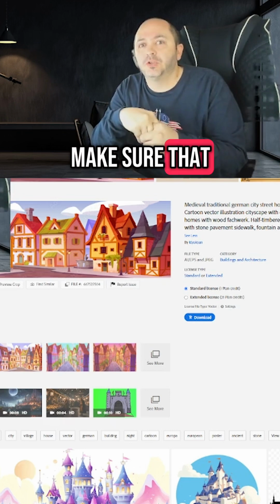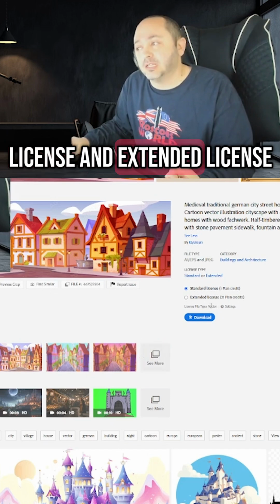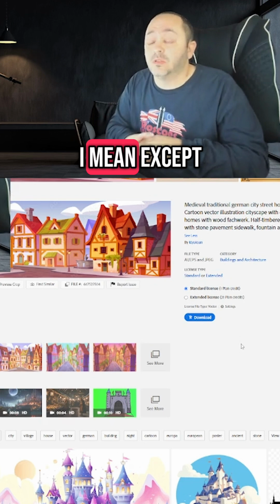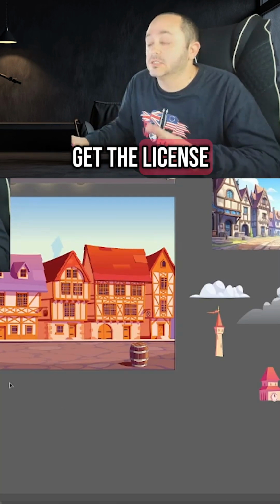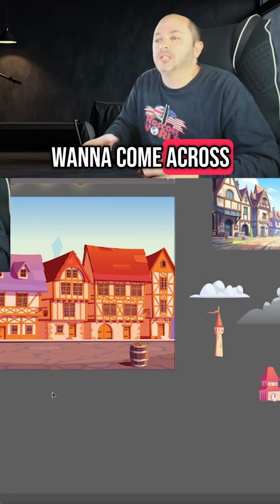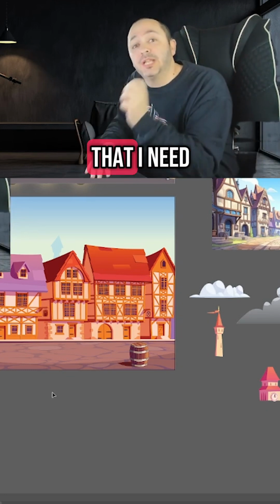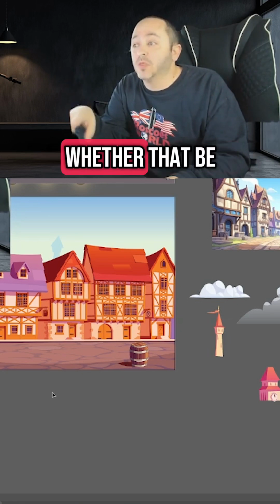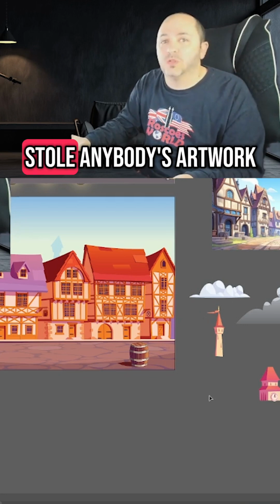How to Illustrate a Children's Book (Step-by-Step)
From Sketch to Storybook: My Illustration Process Explained

How does a rough sketch turn into a polished page in a children's book? In this video, I break down my entire illustration workflow for Roscoe's World.

Whether you are an aspiring illustrator or just curious about how picture books are made, I’ll show you exactly how I use Adobe tools to layer, color, and texture my artwork.

IN THIS VIDEO:

The Concept: How I read the text and decide what to draw.
The Tools: Using Adobe Creative Cloud (and Adobe Stock) to speed up the workflow.
The Technique: My specific method for lighting and shading to get that "storybook" look.
Final Polish: Preparing the image for the final book layout.
MY PHILOSOPHY: Illustrating for kids isn't just about pretty pictures; it's about visual storytelling. Every color and line needs to push the narrative forward.
👇 QUESTION OF THE DAY: Are you Team Traditional (pencil/paint) or Team Digital? I love the undo button too much to go back to paint! Let me know your preference in the comments.

TOOLS & RESOURCES:

Software: Adobe Photoshop / Illustrator
Assets: Adobe Stock
FOLLOW THE ART: